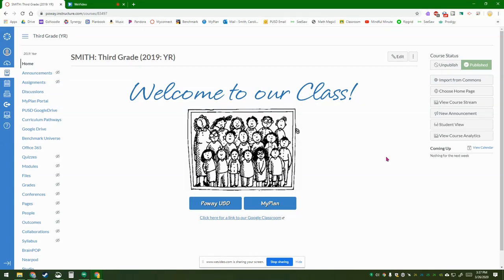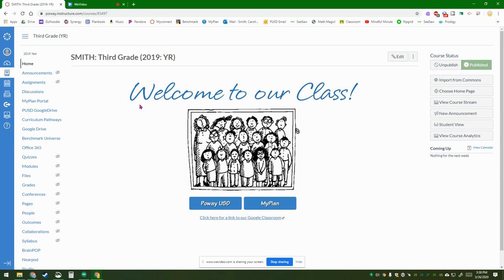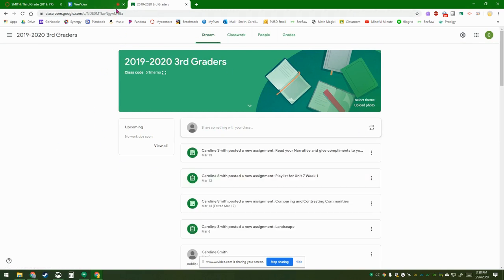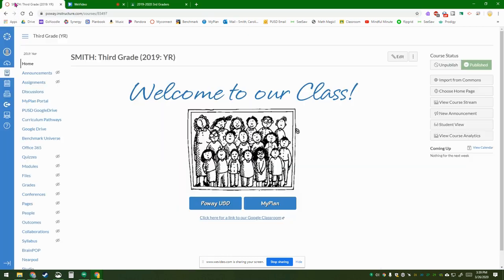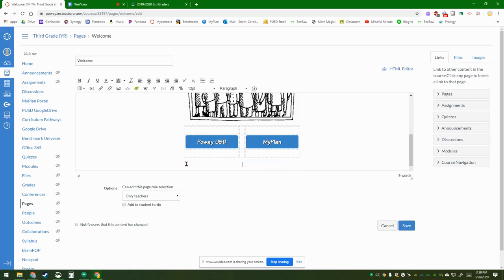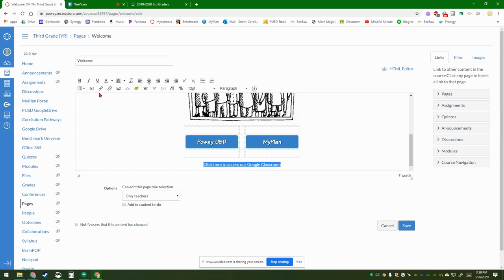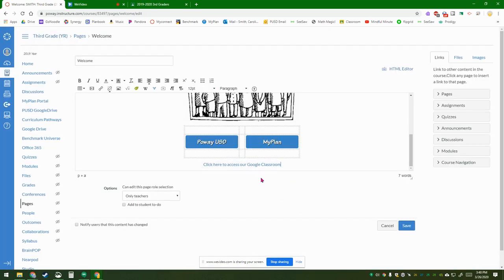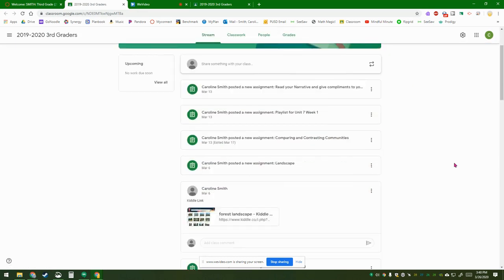Linking Your Google Classroom to MyConnect Canvas